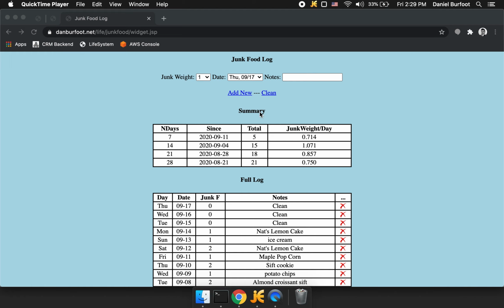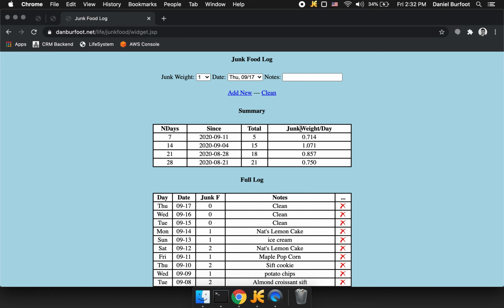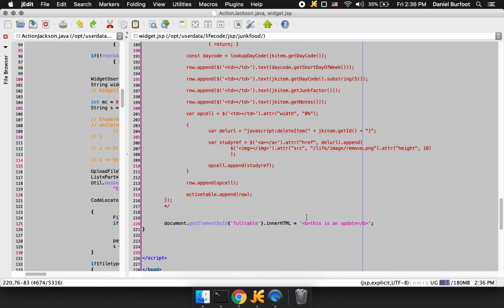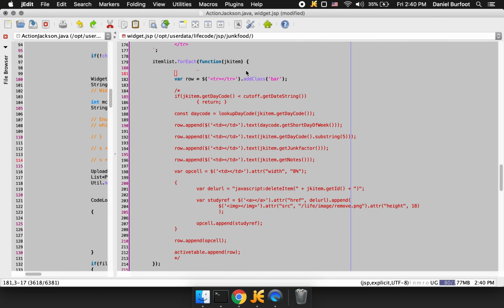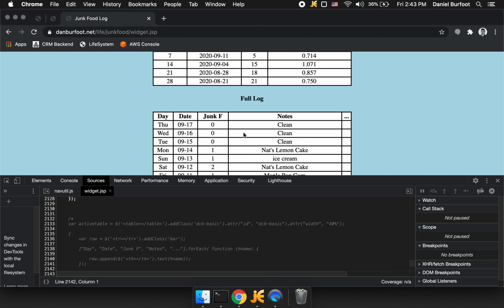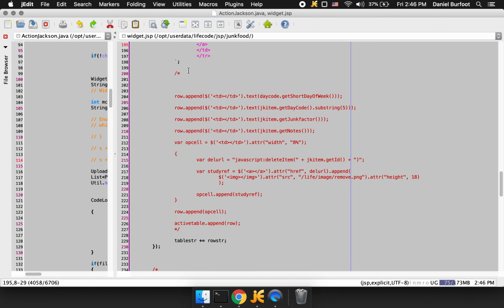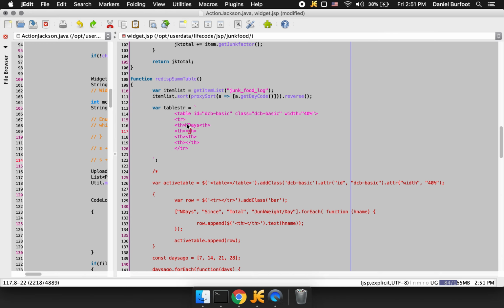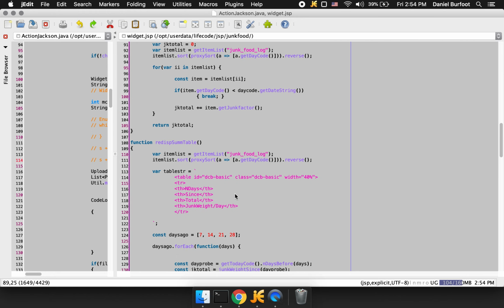Refactoring a Widget to Use Cleaner JS Code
In this video, I provide a demonstration of the development workflow for widgets. I take out some old jQuery code and replace it with vanilla JS code that uses string interpolation. It's very easy if you know basic JS and HTML.